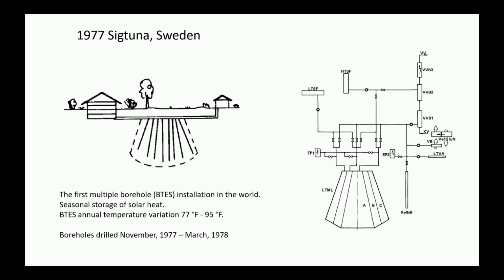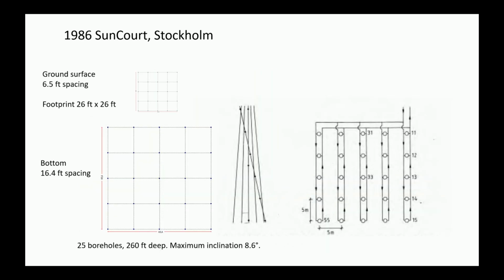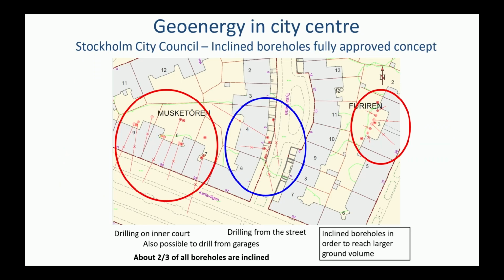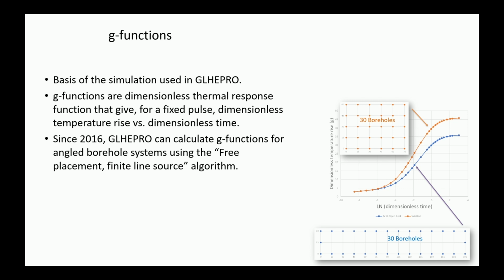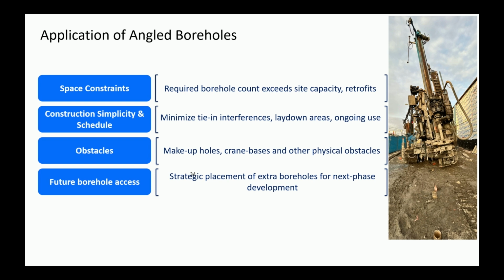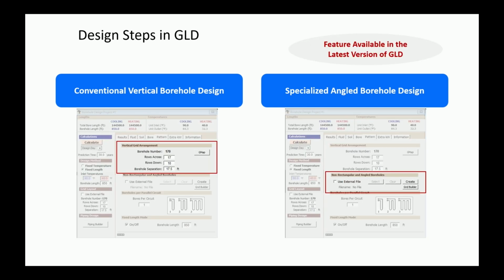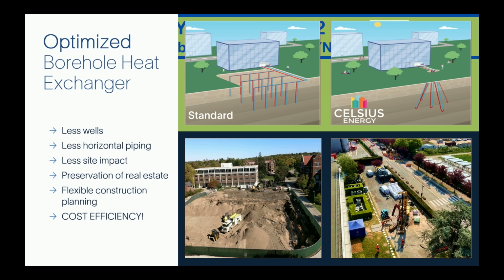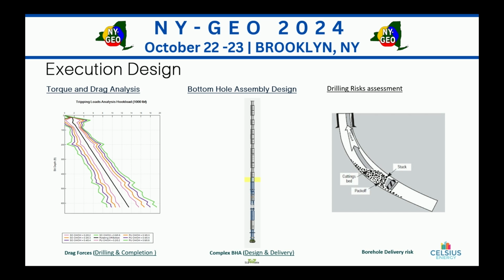Designing Geothermal Borefields with Angled Drilling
For most geothermal vertical drilling projects, the straighter the borehole the better!  But given the right set of circumstances, drilling at an angle has some distinct advantages.  This program brings together people with the experience in the design methodology and tools required to verify the capacities of angled borehole systems.  We'll also hear from those engaged in the installation of angled boreholes.  You’ll learn where it’s being applied and the advantages offered on these projects.

MODERATOR:
David Hermantin / Brightcore Energy
PANEL:
Stan Reitsma / GeoSource Energy
Dmitry Kuravskiy / Celsius Energy
Goran Hellstrom / Brightcore Energy
Jeffrey Spitler / Oklahoma State University